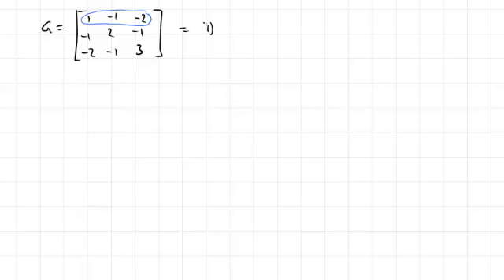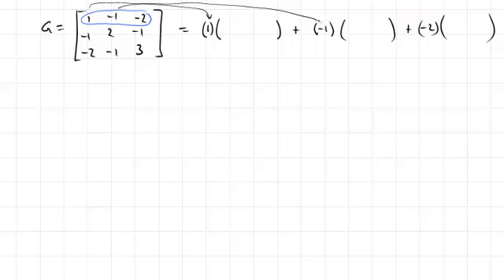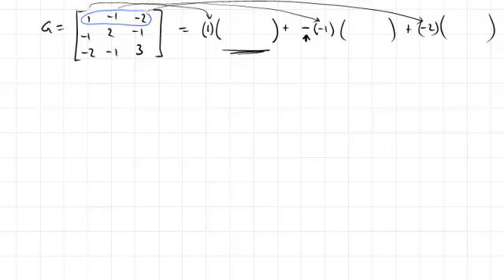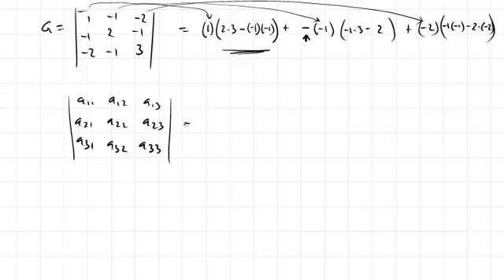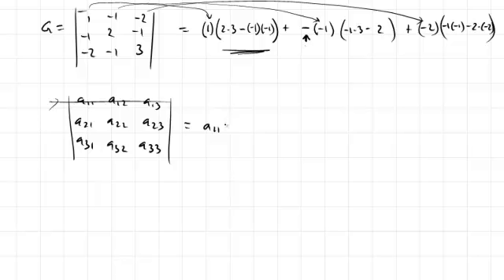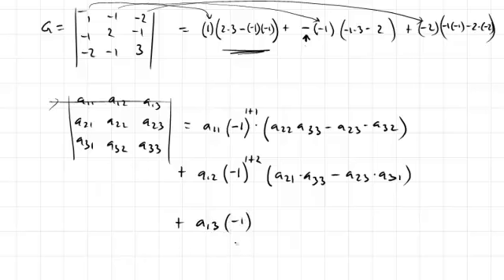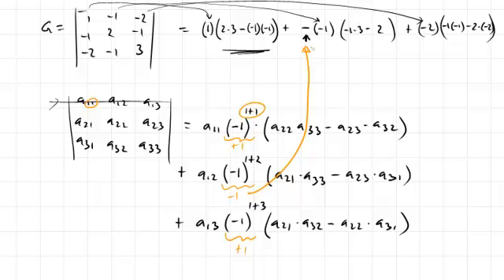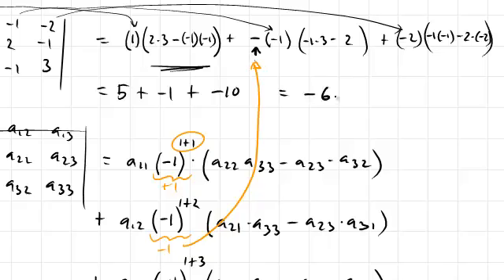determinant of 3x3 worked (LET04)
determinant of a 3x3 matrix worked